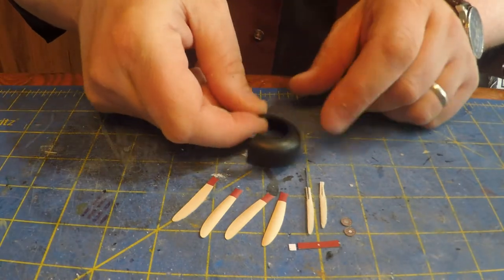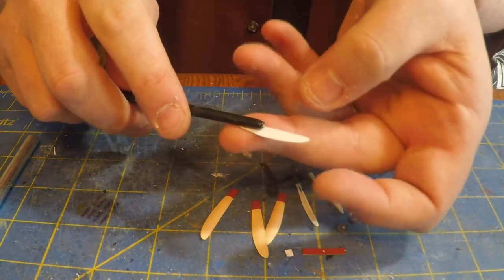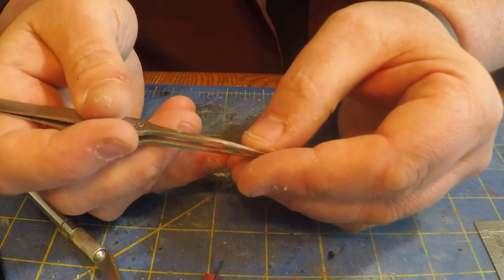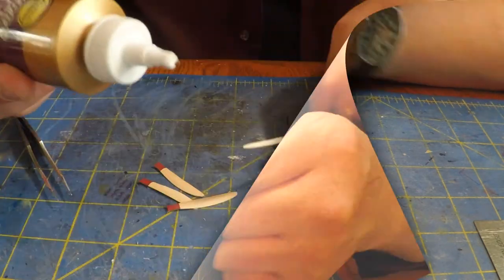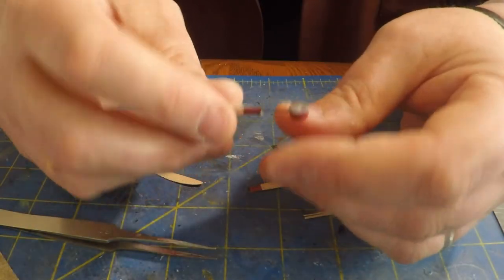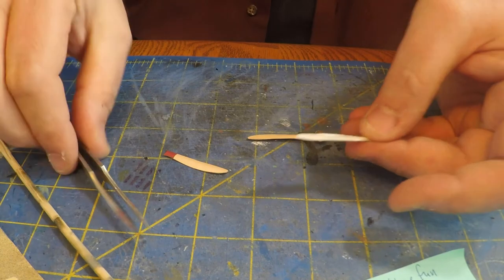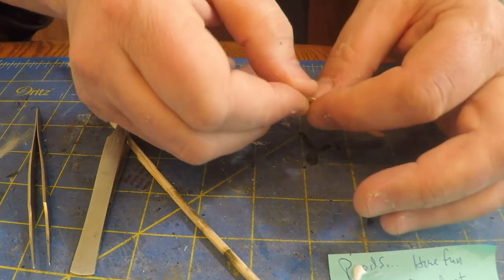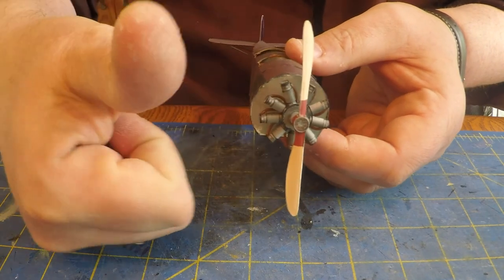Avro 504K Paper Card Model: Clear Prop!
Let's make the propeller and see how nice it looks on the engine!